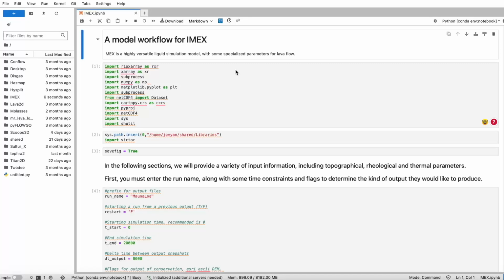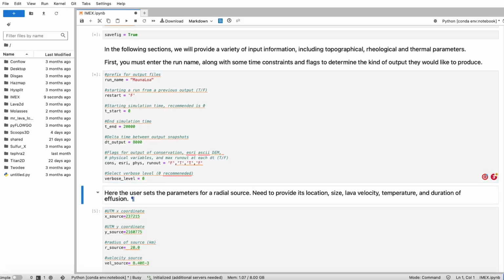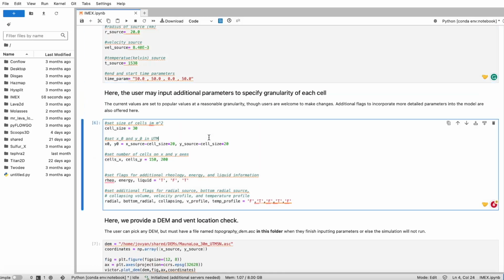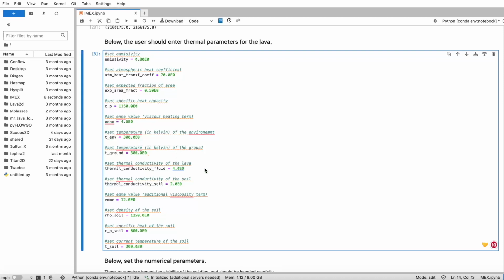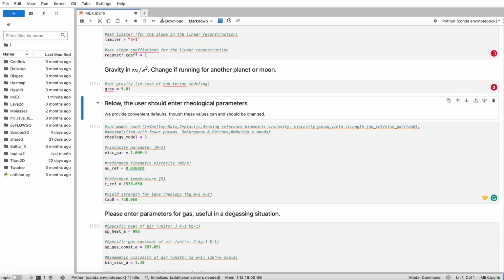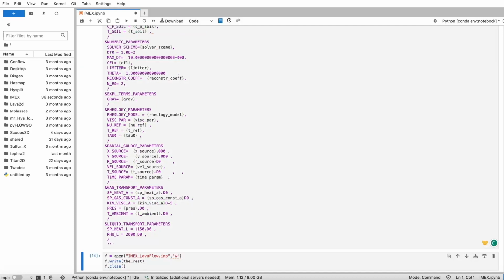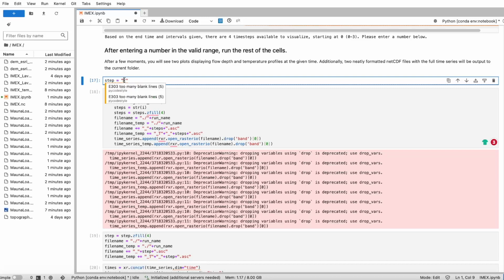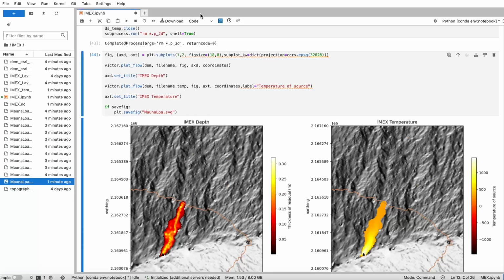IMEX_LavaFlow on VICTOR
A tutorial on how to use the IMEX_LavaFlow model on the VICTOR platform. It utilizes an adapted shallow water model for lava flows with vertical profiles of velocity, as well as temperature and temperature-dependent viscosity.